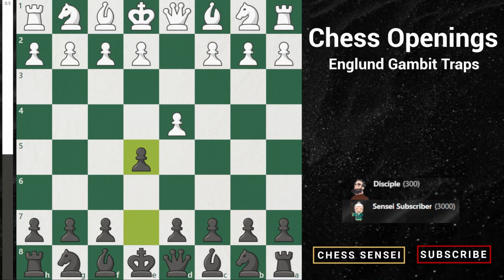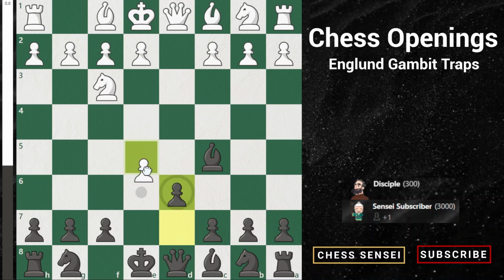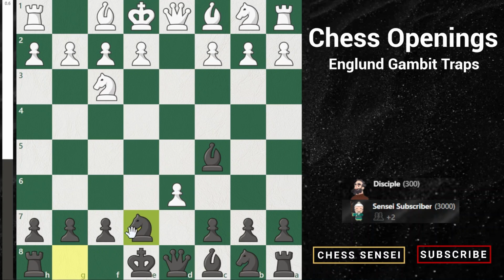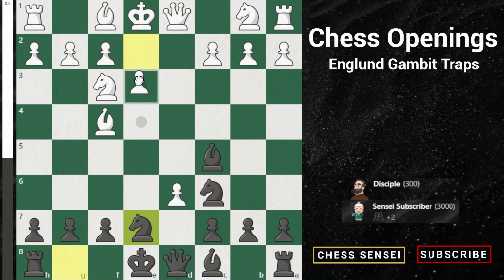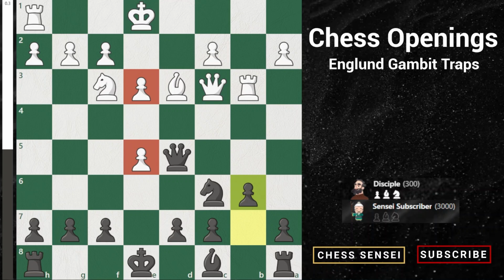You Need to Try This NEW Opening Trap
Discover the secrets behind a NEW opening trap in chess that you absolutely need to try! This video dives deep into the world of Chess traps, specifically focusing on the Englund Gambit Traps, a strategy that can give you an early advantage in your games. Whether you're a beginner eager to learn new tactics or an advanced player looking to add another layer to your opening repertoire, this guide is tailored for you.

In this detailed breakdown, we explore the intricacies of the Englund Gambit, unveiling a trap that many players are unaware of. Not only will you learn how to execute this Chess trap effectively, but you'll also understand the potential counter-moves and how to respond to various defenses. We've analyzed numerous games to present you with a comprehensive strategy that can turn the tables in your favor right from the start.

Don't miss out on the opportunity to enhance your game with these Englund Gambit Traps. By incorporating this trap into your arsenal, you'll surprise your opponents and secure early advantages in your matches. Watch as we demonstrate step-by-step how to set up the trap, execute it flawlessly, and adapt to your opponent's reactions.

Whether you're playing casually with friends or competing in tournaments, mastering this Chess trap will make a significant difference in your opening game. Stay ahead of the competition by adding this cunning strategy to your chess toolkit.

0:00 Intro
0:09 Englund Gambit Trap
5:08 Main Line Theory
17:05 Outro

Welcome to Chess Sensei, your ultimate destination to learn chess! Our channel is dedicated to providing you with expert game analysis, chessmaster tips, and chess openings strategies. Our mission is to help you get better at chess by improving your critical thinking skills and mastering the game of chess. All videos are recorded on chess.com or lichess.